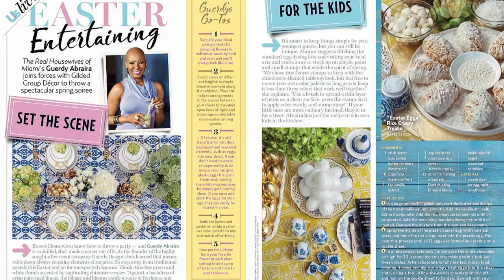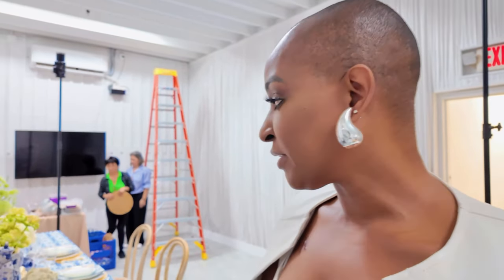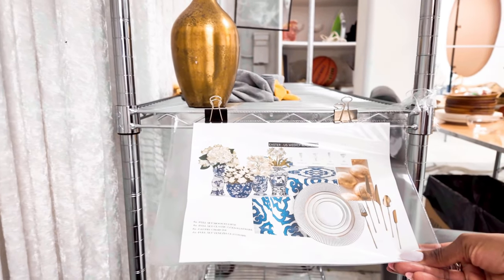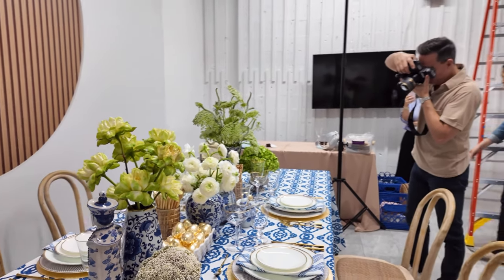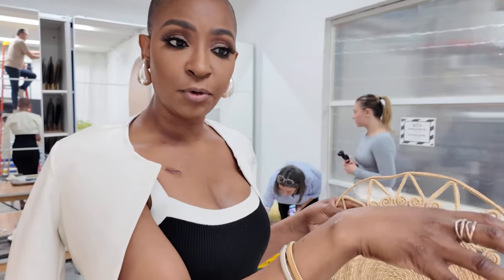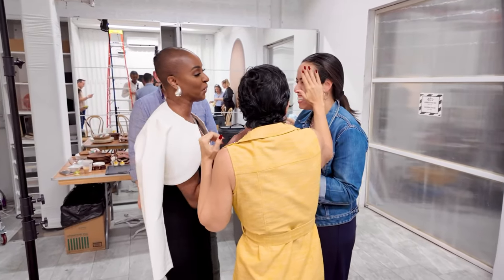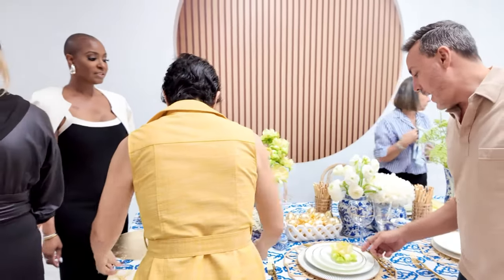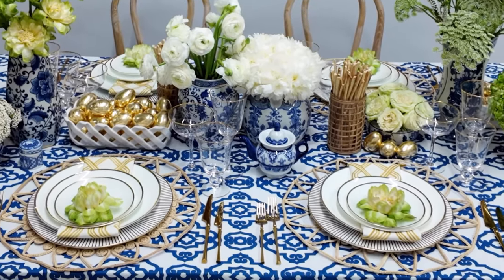GUERDYFY EASTER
Check out my Easter holiday decor session, featuring some amazing and unique ideas with Gilded Group. This decor session was also featured in US weekly magazine (on newsstands) which was shot by renown photographer Manolo Doreste in Miami, Florida.
Production by  @gildedgroupdecor￼
Photos by @ManoloDoreste